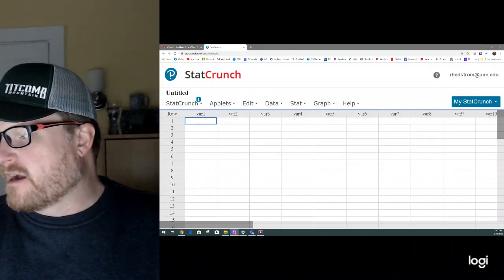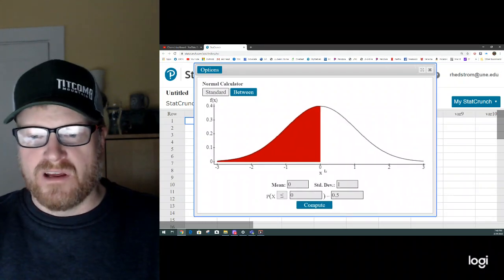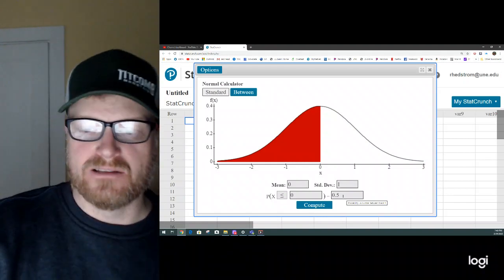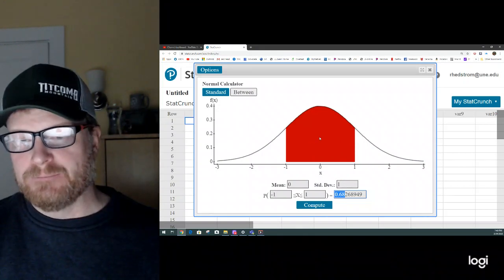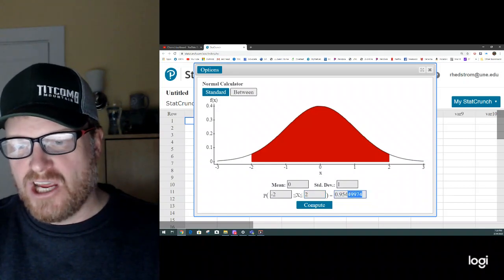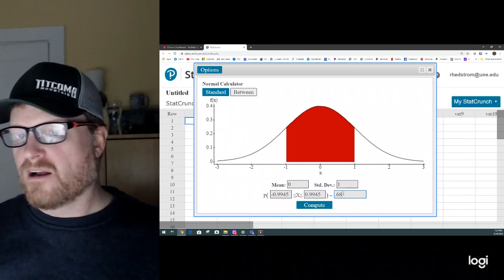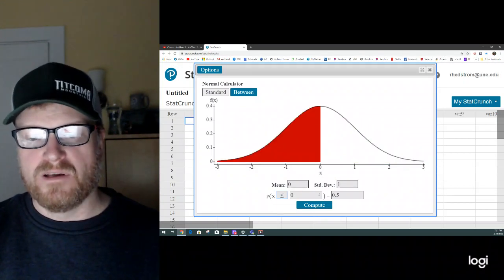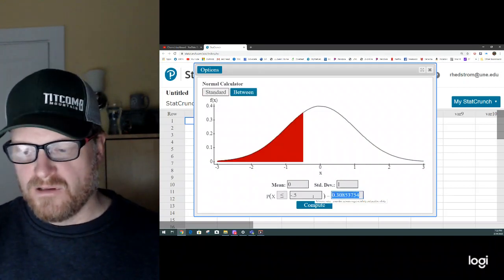Chapter 6 Standard Normal Distribution